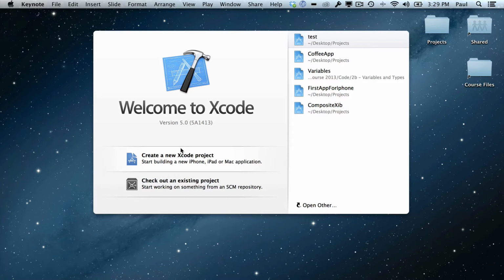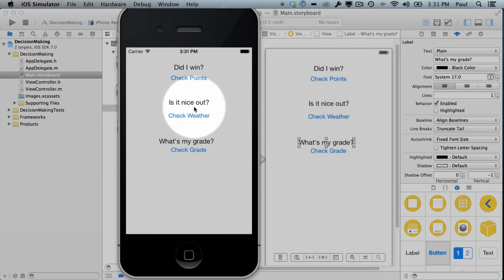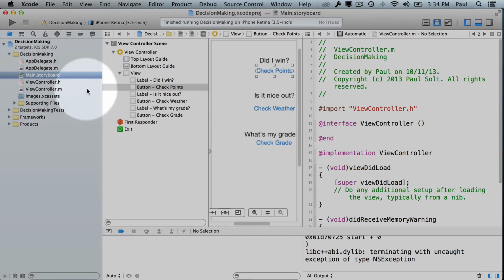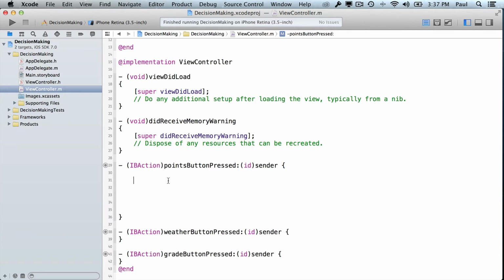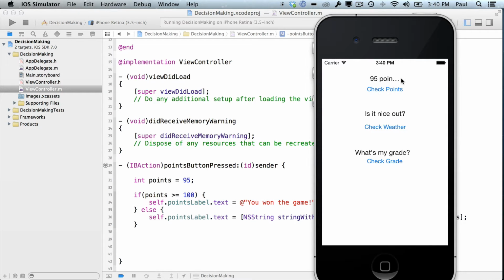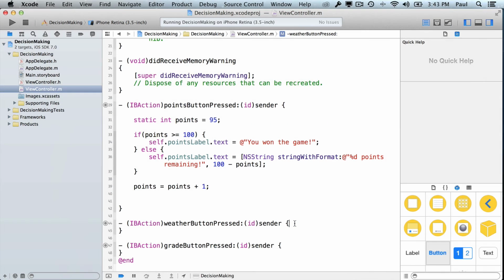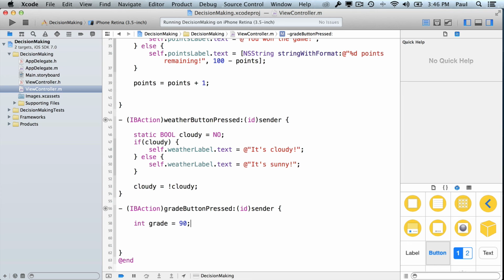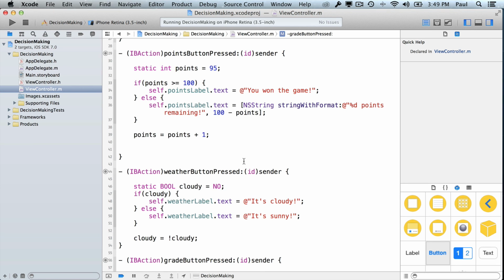3 Xcode - Decision Making in Objective-C for iOS 7 Apps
3 Xcode - Decision Making in Objective-C for iOS 7 Apps

Learn how to use conditional statements like if, else, or else if. Using conditions we can make our apps respond to user input and feel smart.

Watch my introductory iPhone course programming course. Many of my students have designed their own iPhone apps and taught themselves iPhone programming with my help. Start watching 15 of my iPhone programming videos from my iOS 7 App Course for free